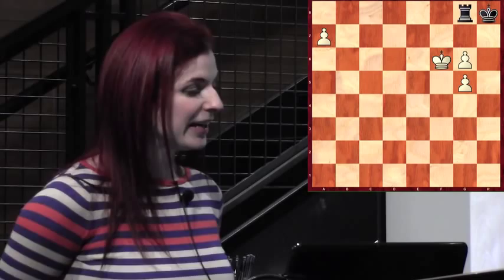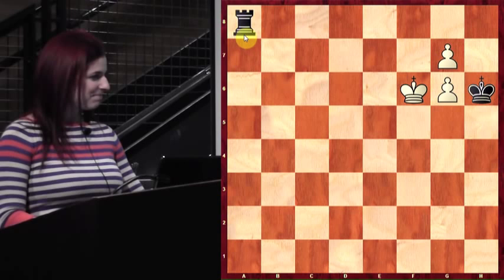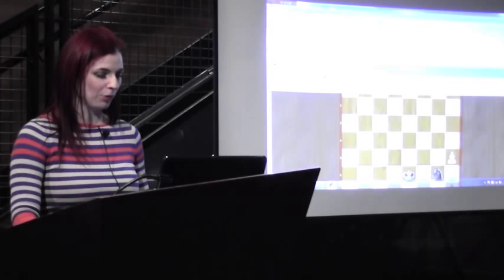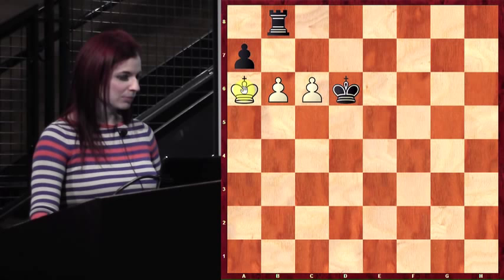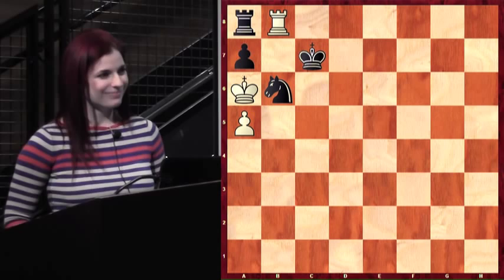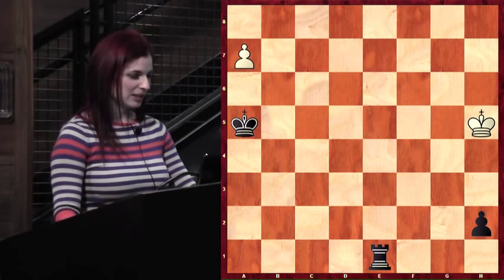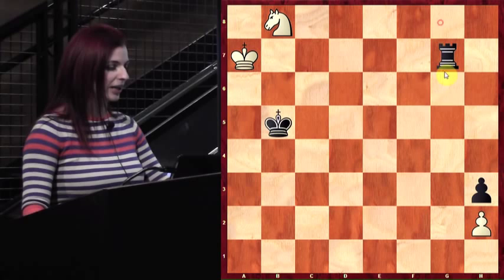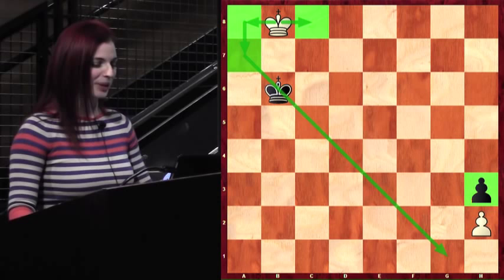Composed Endgame Studies - WGM Jennifer Shahade - 2015.01.27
Woman Grandmaster Jen Shahade shows a few practical studies in the Endgame Class.  All of the positions include rooks and pawns.